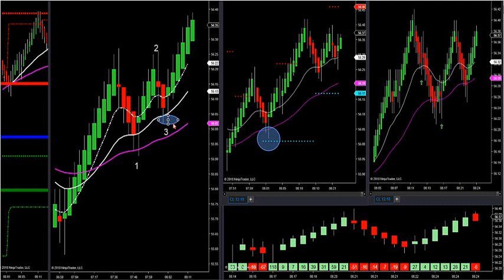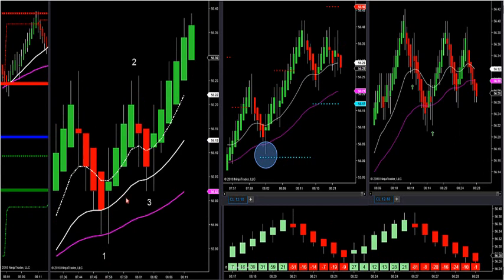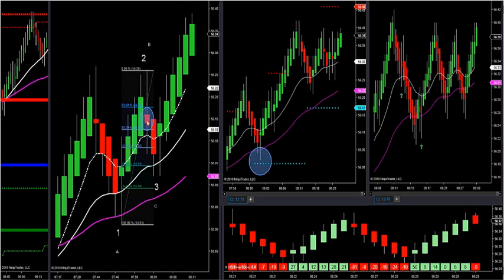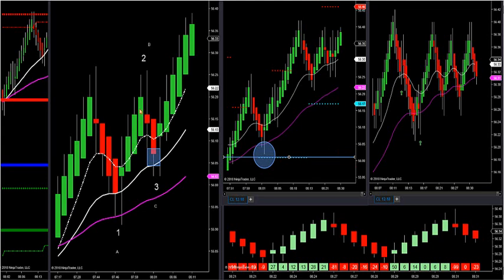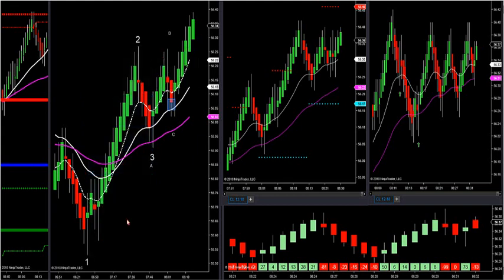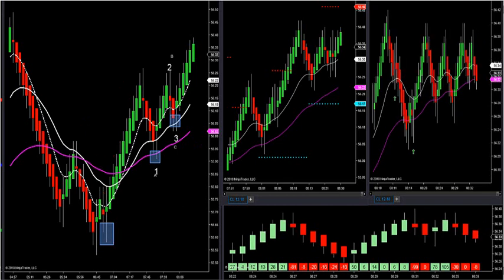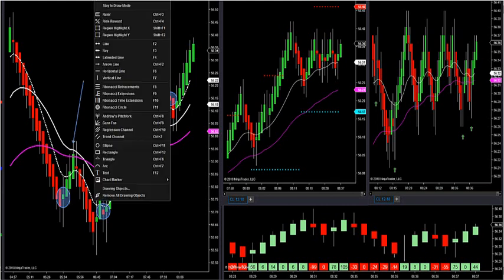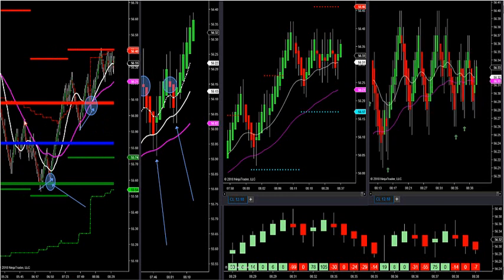11-14-18 How To Trade ABC / 123 / Jay-Hook Patterns. DayTradingTheFutures.com